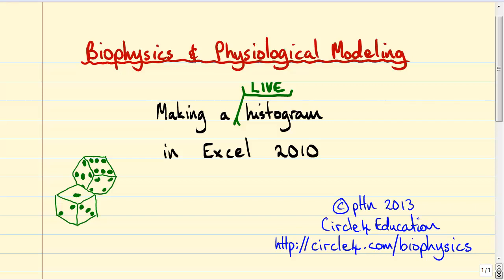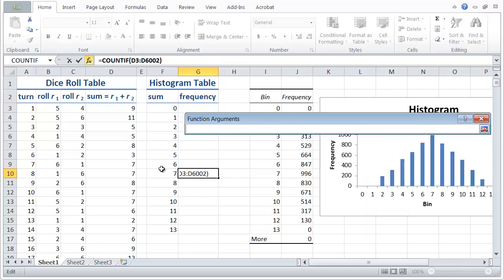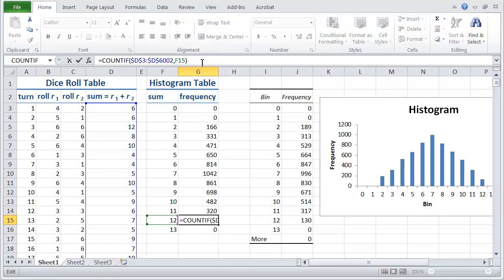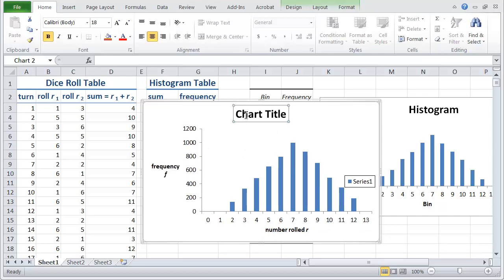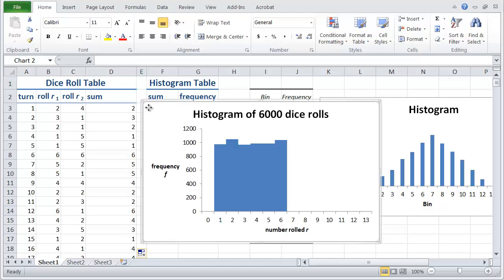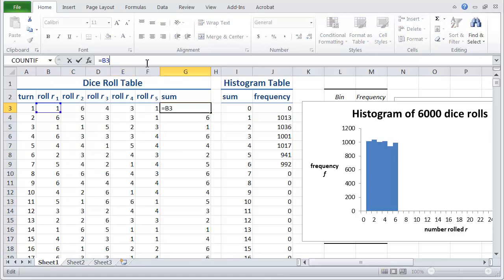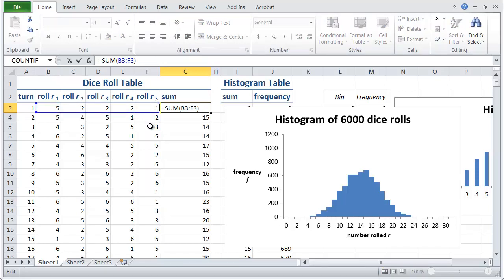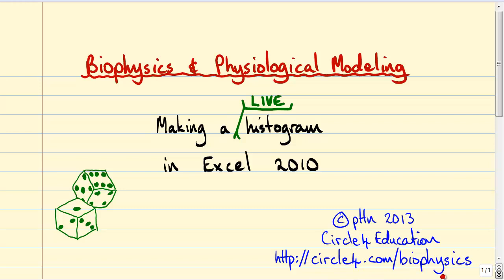How to make a LIVE histogram in Excel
Using the Excel Monte Carlo simulation from the previous video, a LIVE histogram table is made to count how often numbers are rolled with two dice. Unlike standard Excel histograms, our histogram now updates whenever the spreadsheet is changed. Histograms of 6000 rolls of 1, 2, 3, 4 and 5 dice are then used to illustrate the central limit theorem from probability theory.